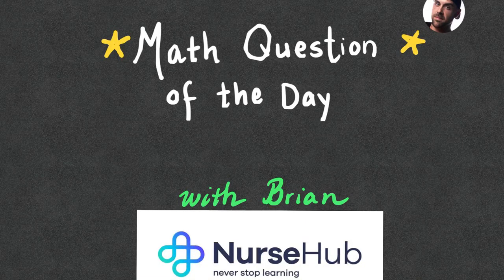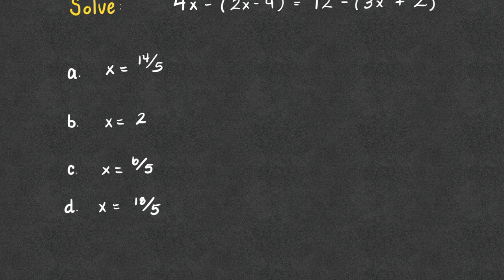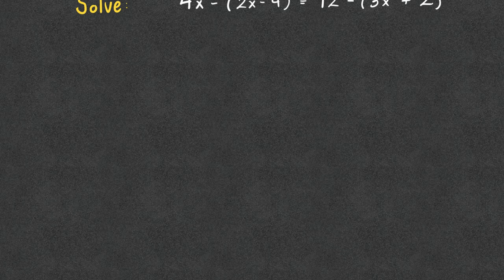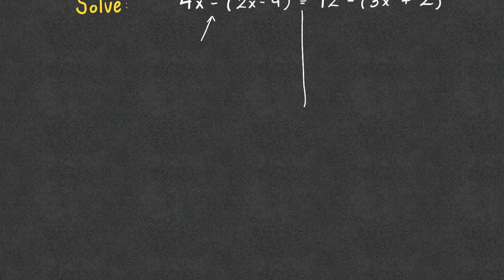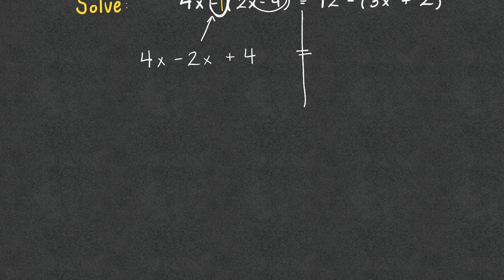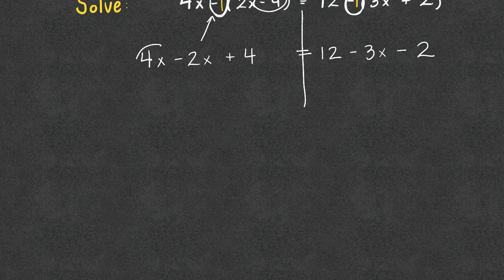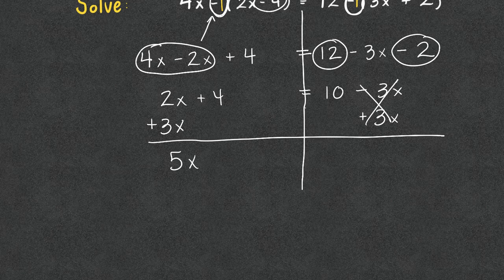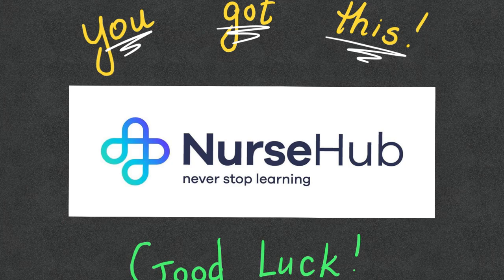ATI TEAS 7/HESI A2 Math Review Question